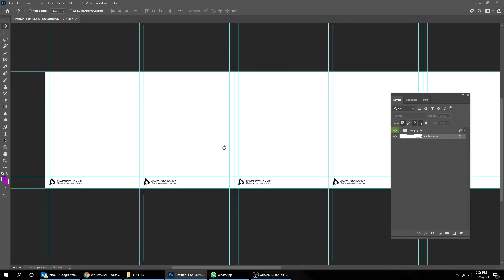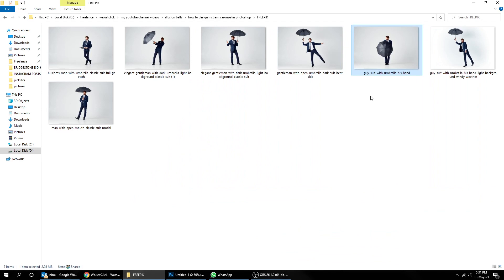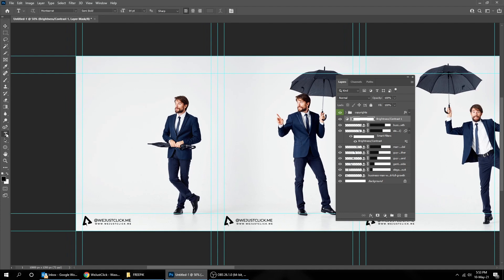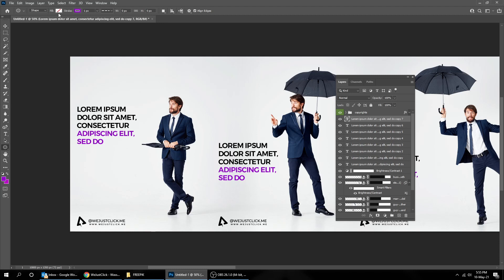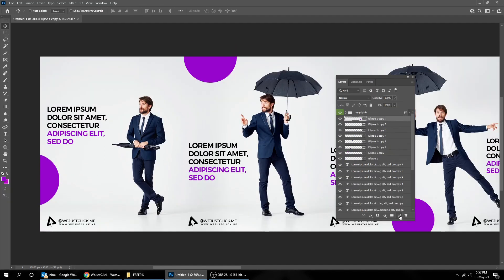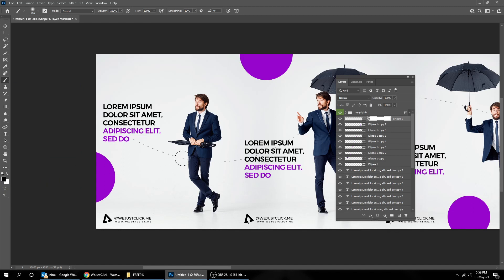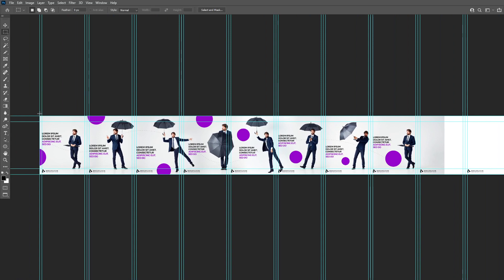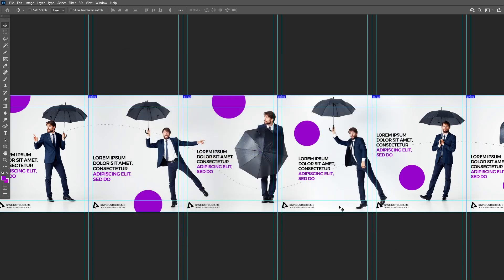Instagram Carousel - Step by Step Photoshop Tutorial - Version 1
In this tutorial, I will show u how u can create an Instagram carousel easily. You can follow along and try it out.

► Instagram Carousel GUIDES tutorial in Photoshop

► Envato UNLIMITED DOWNLOADS of templates, videos, music & more